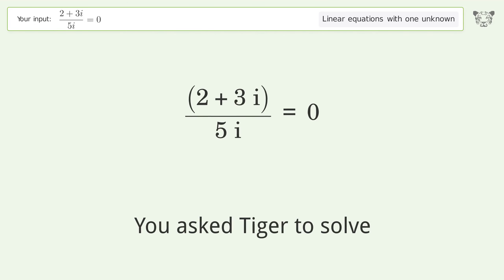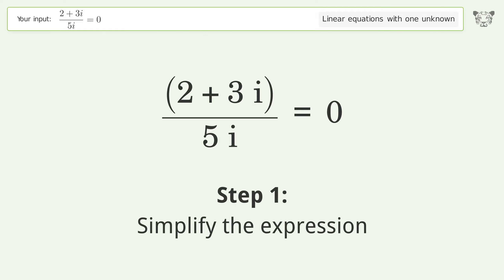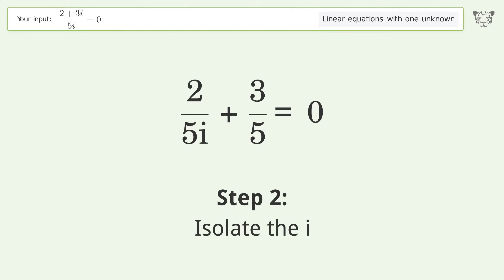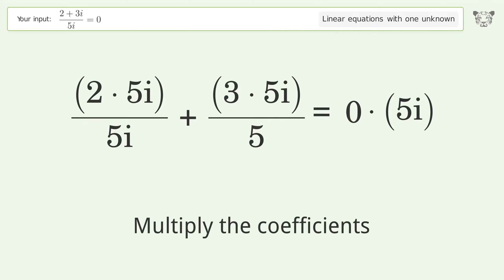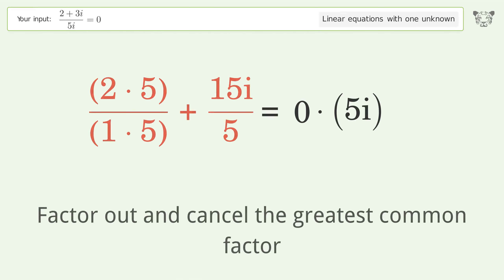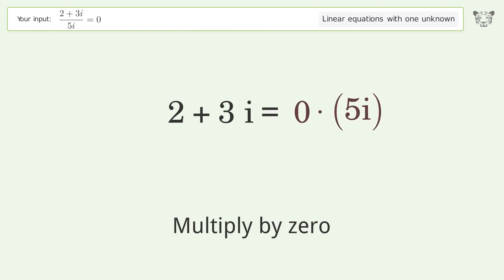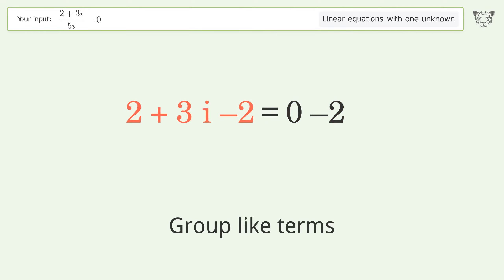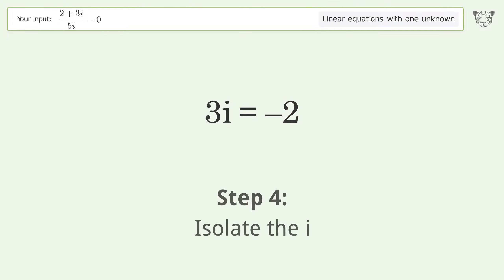Solve (2+3i)/(5i)=0: Linear Equation Video Solution | Tiger Algebra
Struggling with (2+3i)/(5i)=0? Watch our step-by-step video on Tiger Algebra to master this linear equation effortlessly.